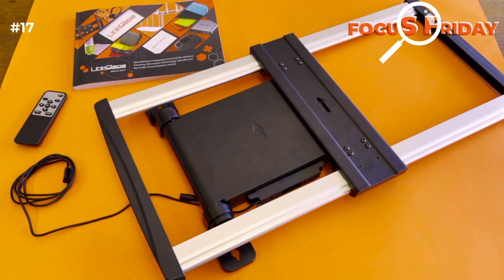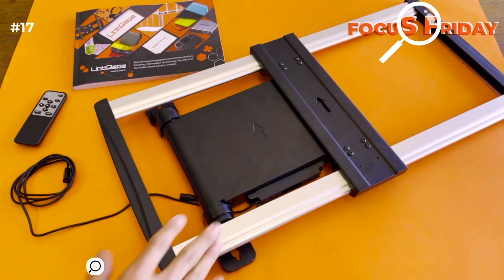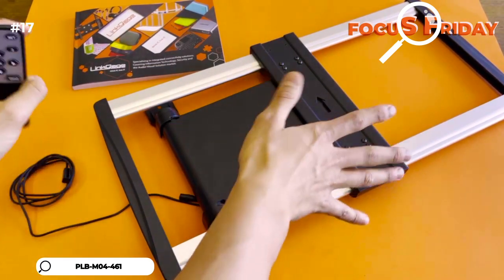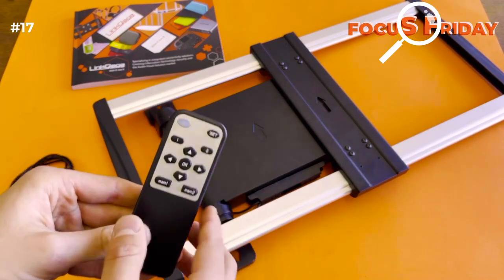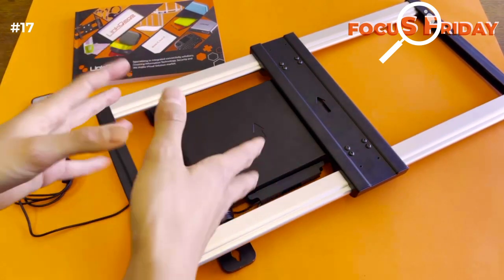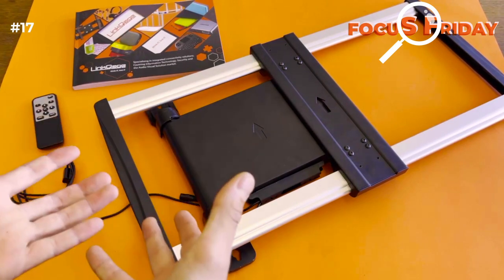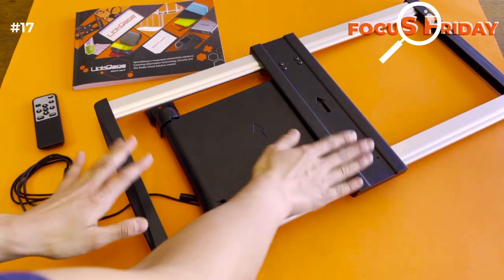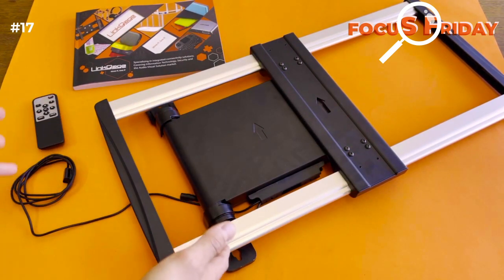Focus Friday - Week #17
LinkQnet Brackets

- 32-60" Motorised Bracket with Remote (PLB-M04-461)